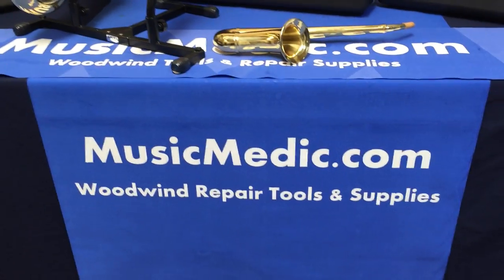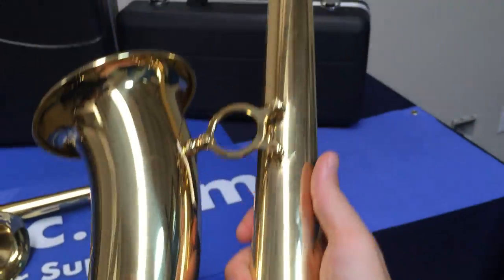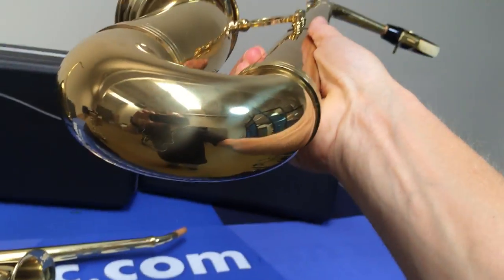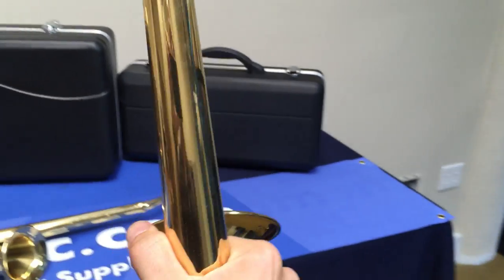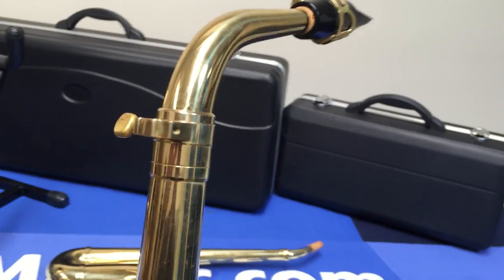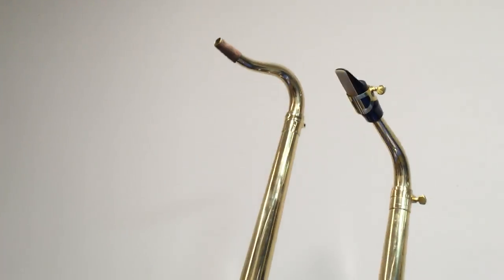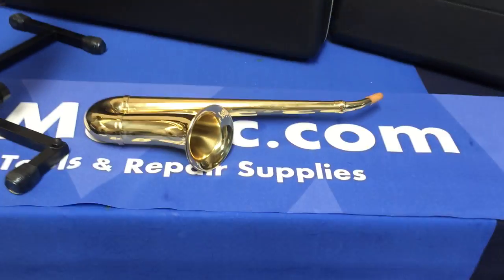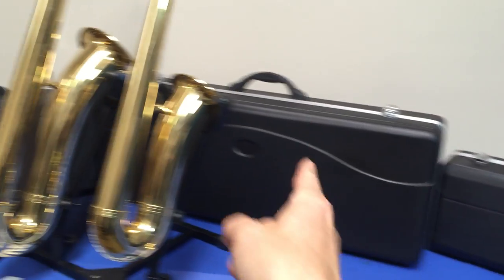Overtone keyless saxophone.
A saxophone without holes to practice overtones on.